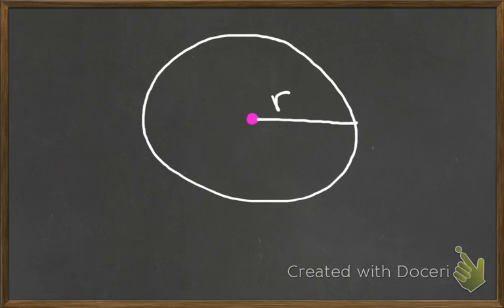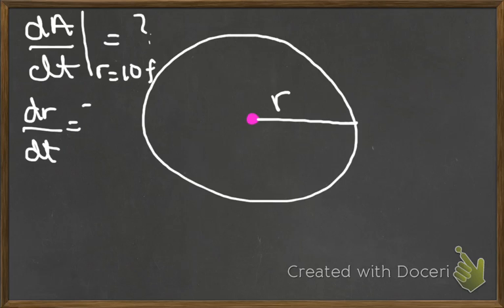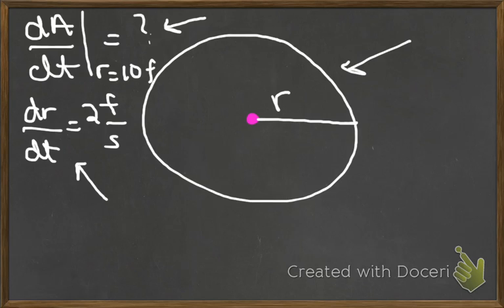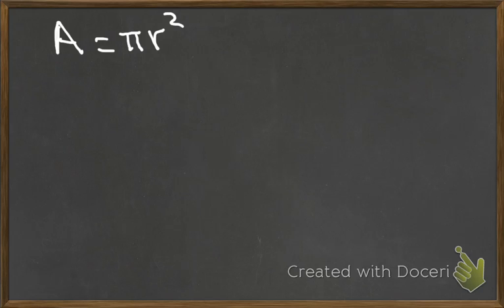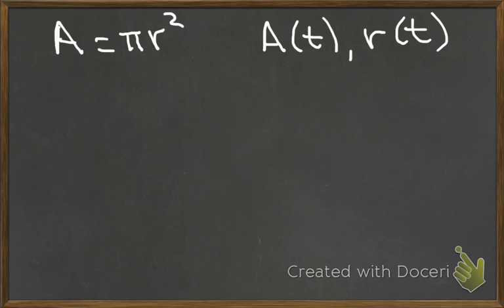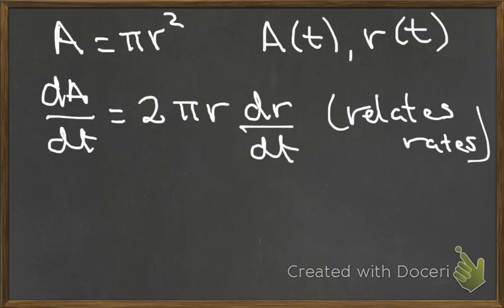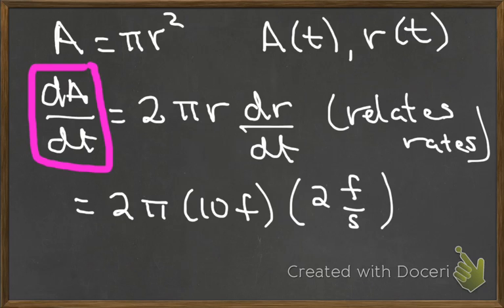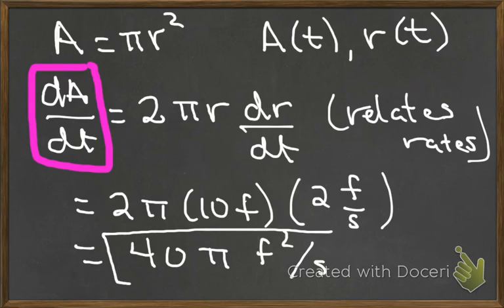Related Rates - Ripple